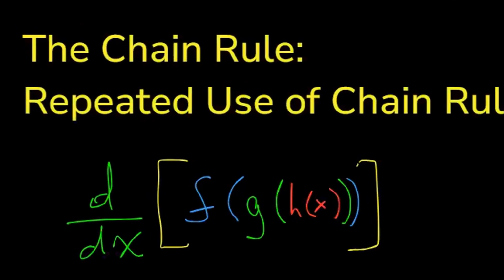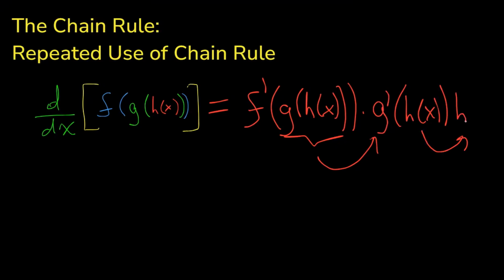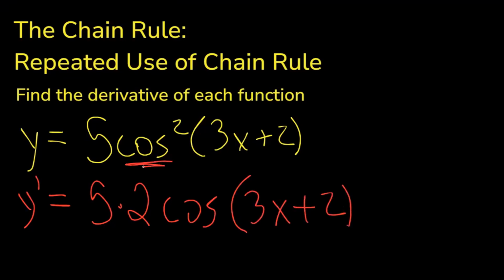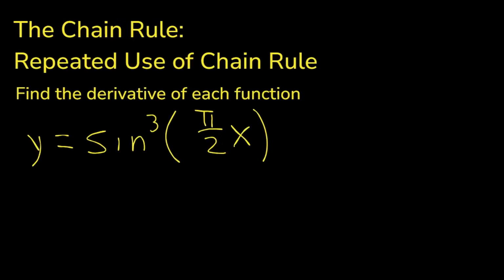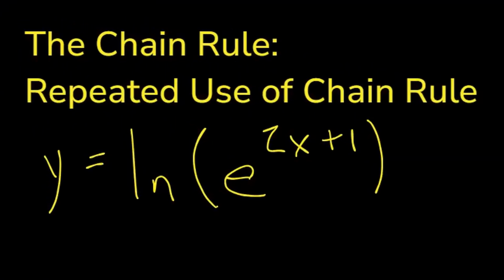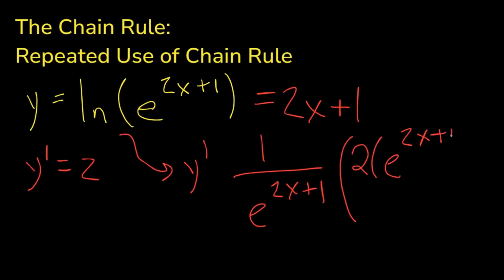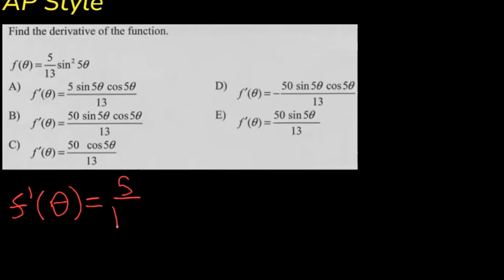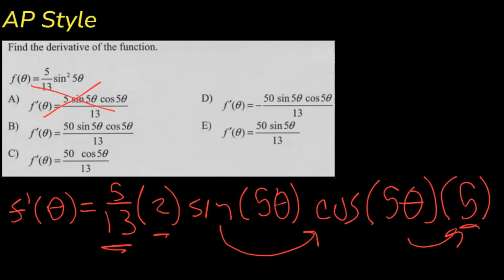AP Calc: How to Apply the Chain Rule More Than Once | Section 3.1 Part 4 of 4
Studying for the AP Calc Exam? I got you covered. Download my Free AP Calculus Unit-by-Unit Checklist to track your progress

*5 Steps to a 5

This video aligns with Calculus for the AP Course 4th Edition and matches Chapter 3 The Derivative of Composite, Implicit, & Inverse Functions, Section 3.1 The Chain Rule. Also, it aligns with AP Calculus Unit 3 Differentiation: Composite, Implicit, and Inverse Functions: Topic 3.1.

In this AP Calculus lesson, we take the Chain Rule to the next level by learning how to apply it repeatedly when functions are nested inside each other multiple times. You’ll see exactly how to handle these more advanced derivative problems step-by-step — no guessing, no memorizing, just clear reasoning and practice.

In this video, we cover:
✅ How to recognize when to use the Chain Rule more than once
✅ How to break down multi-layered composite functions
✅ Strategies for keeping your work organized to avoid sign and power mistakes
✅ An AP-style question at the end to test your understanding and prepare for the exam
✅ Common pitfalls when using the Chain Rule repeatedly — and how to avoid them

This video is perfect for anyone studying AP Calculus AB or BC who wants to master composite function differentiation and boost confidence on AP-style derivative problems.